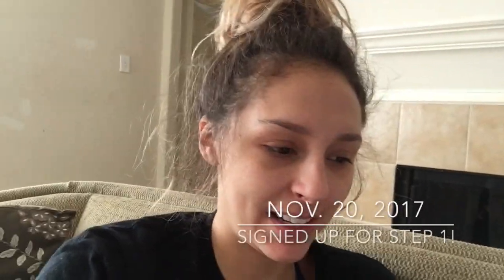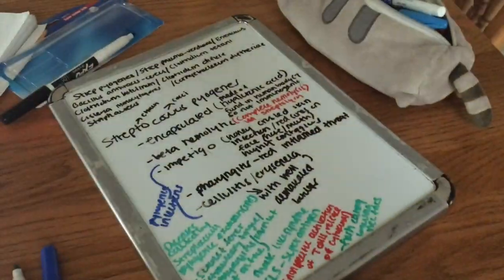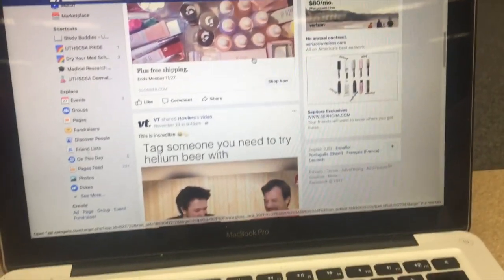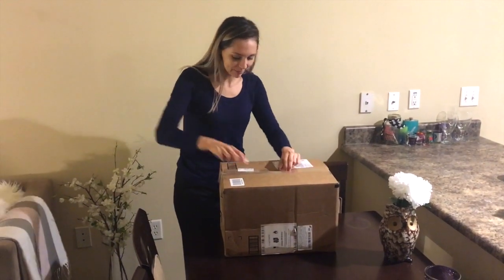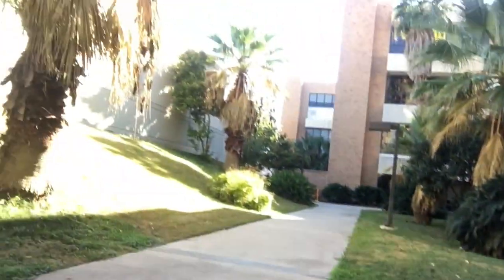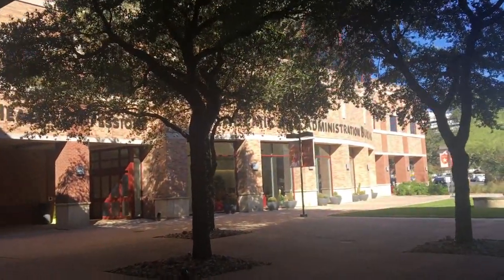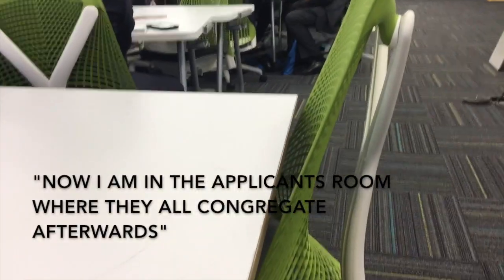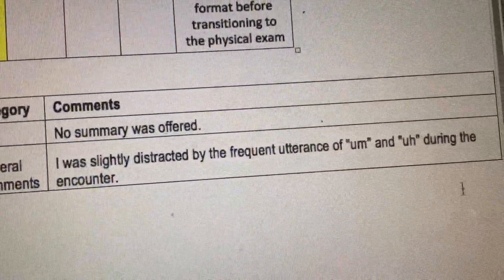TWO WEEKS AS A MED STUDENT (digestive health, feeling lost)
Hi, I'm America, the most unorthodox med student on YouTube.

Link to A+ Medics Suture Kit